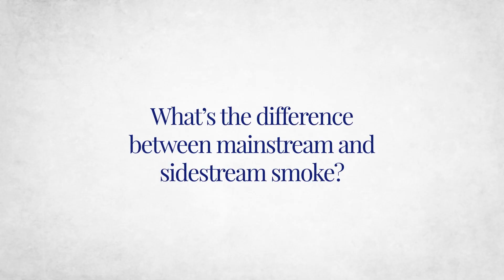What’s the difference between mainstream and sidestream smoke?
FOLLOW PMI SCIENCE ON SOCIAL MEDIA.

LEARN MORE.